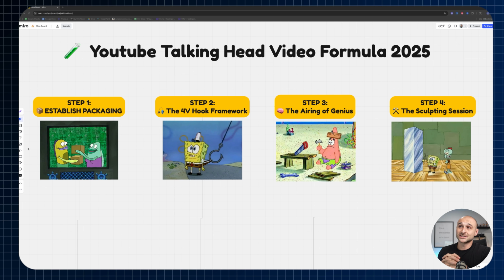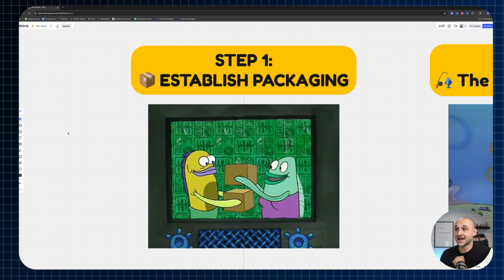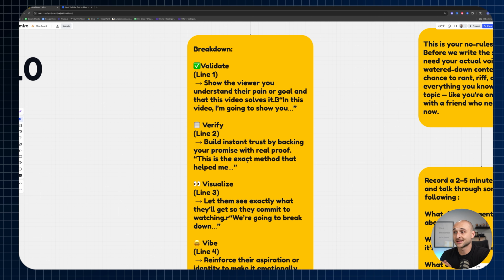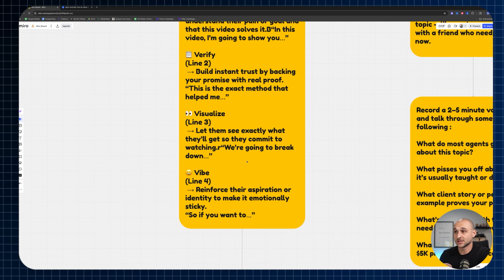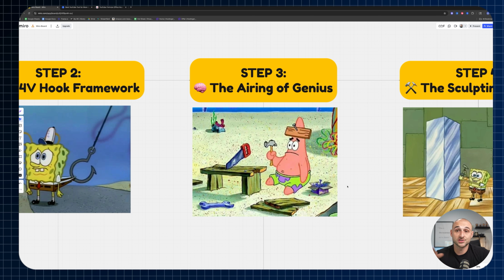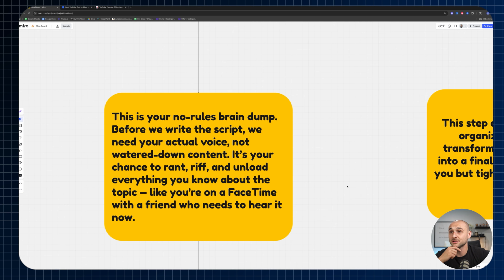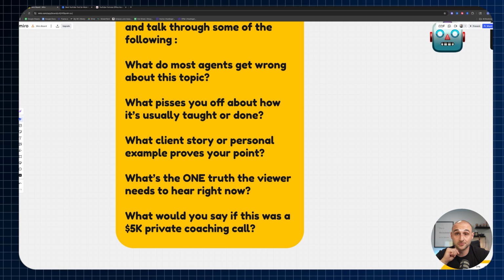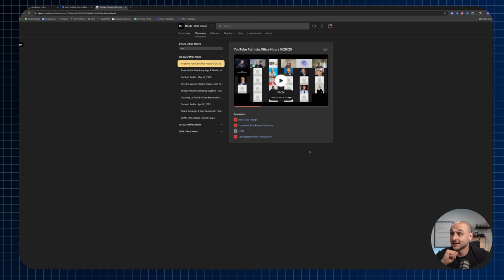The 4 Step Formula to Script Real Estate Videos with AI That Actually Convert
Learn the exact AI-powered YouTube scripting formula real estate agents are using in 2025 to stand out, generate leads, and grow their channels. This step-by-step framework shows you how to script high-converting talking head videos using ChatGPT, real estate content ideas, and proven video marketing strategies for agents.